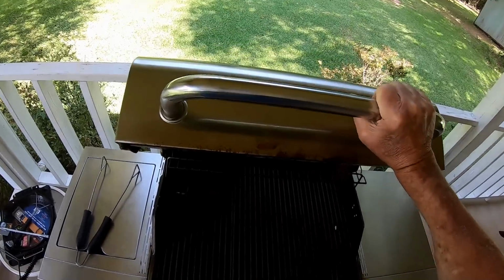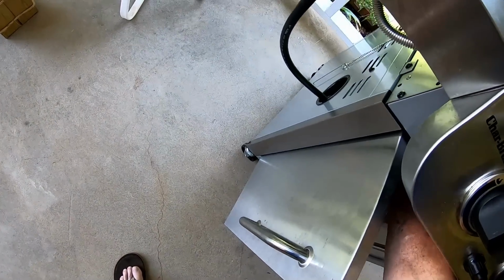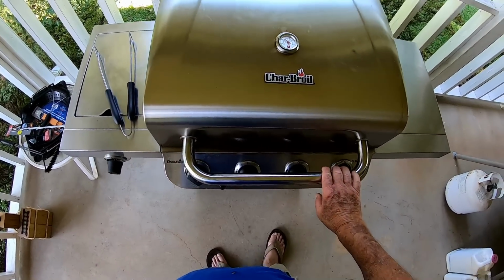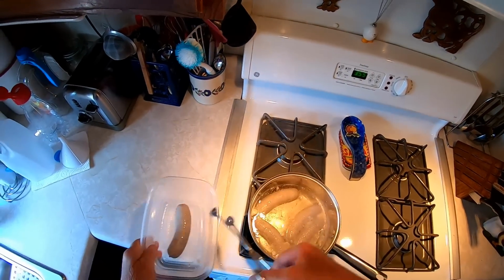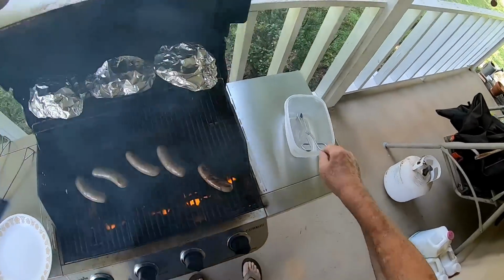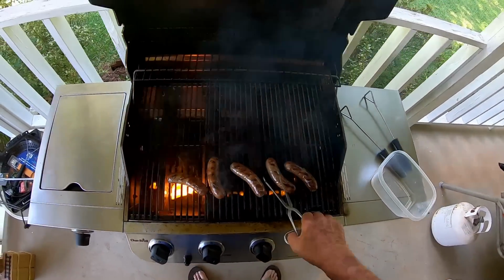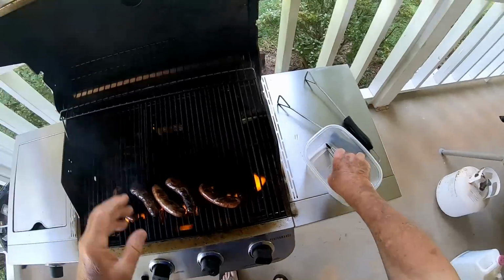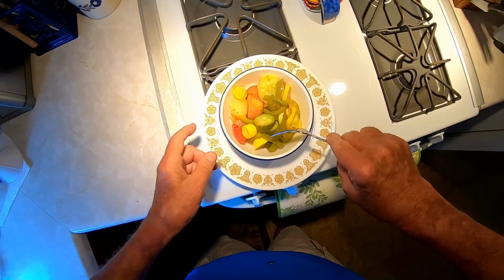Whats on the Menu Today Pwalpar VLOG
Cooking bratwurst and steamed vegetable packets on my gas grill